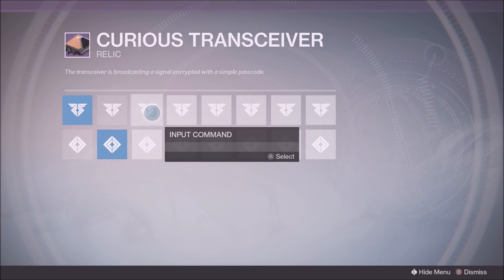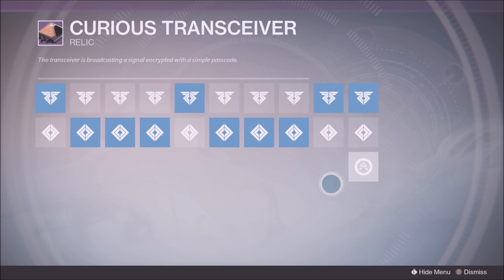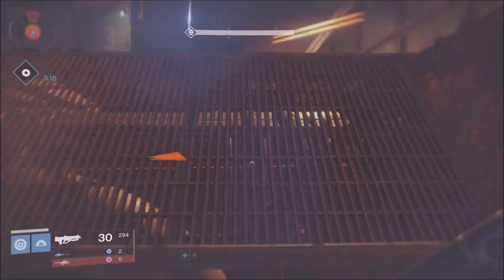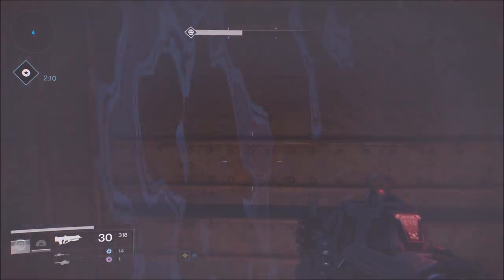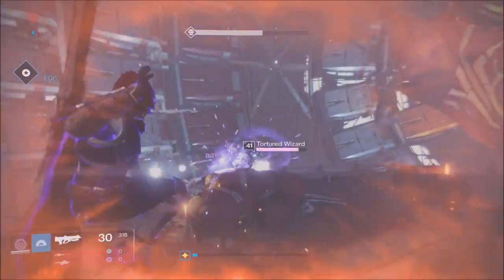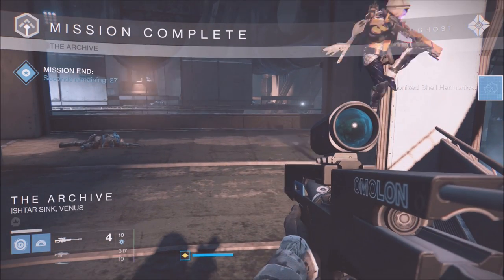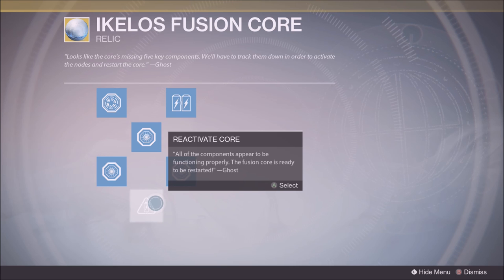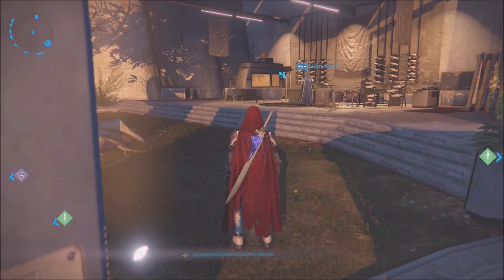Step By Step To Get "SLEEPER SIMULANT" DESTINY EXOTIC! EASY!!!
CURIOUS RECEIVER CODES:

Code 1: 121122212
Code 2:  12112211
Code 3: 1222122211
Code 4: 12121211